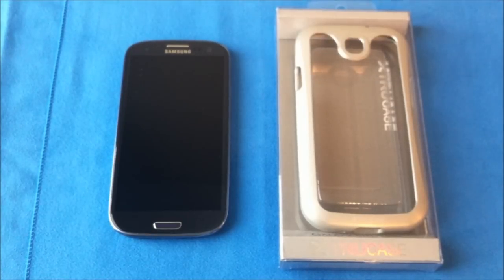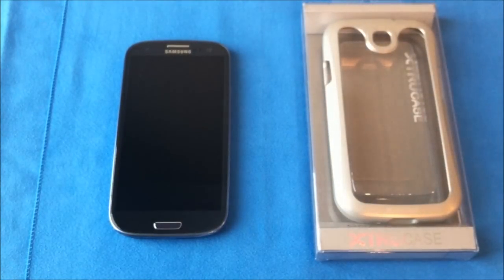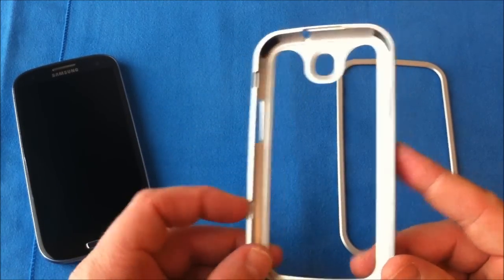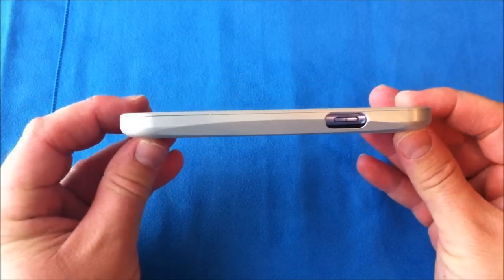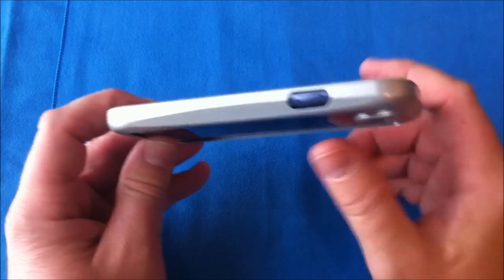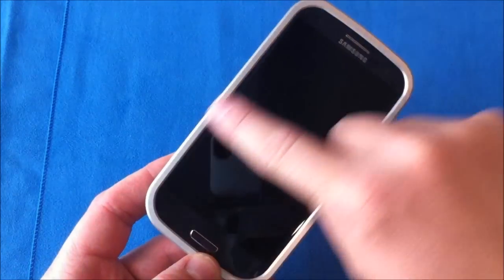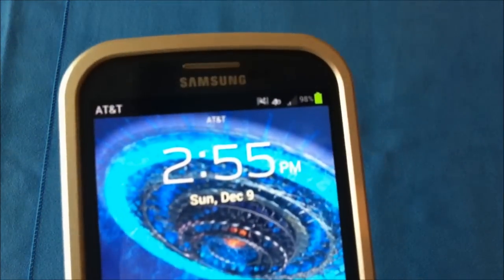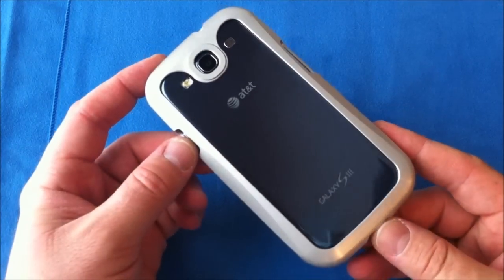XtruCase Slider Snap for the Samsung Galaxy S3 case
full review